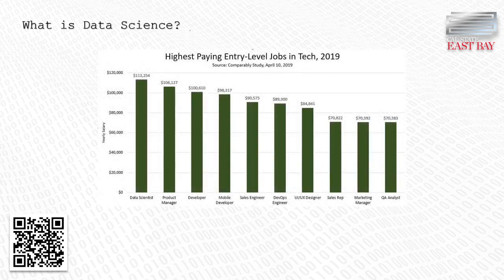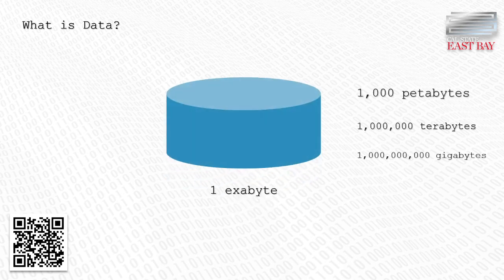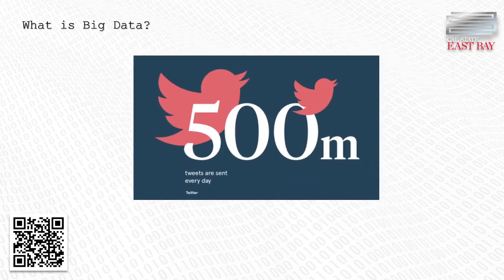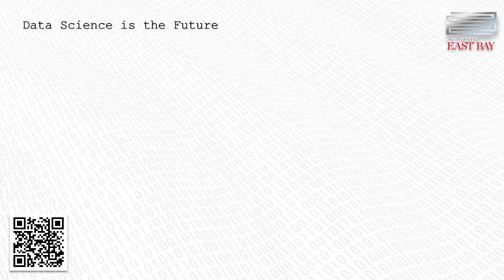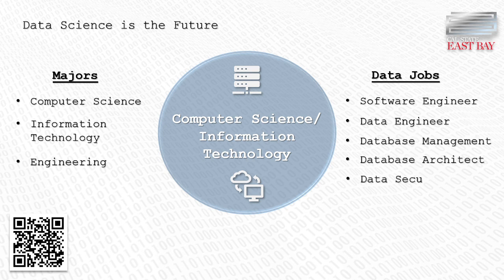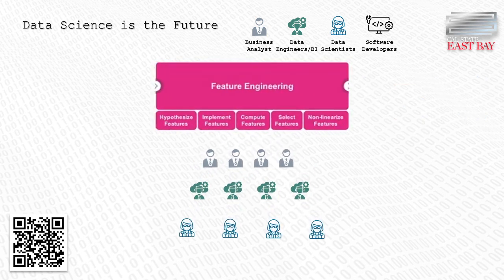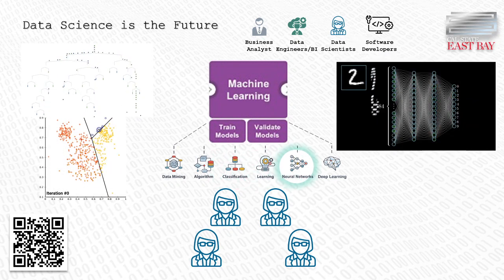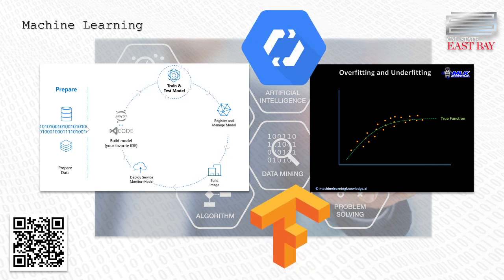CSUEB Data Science Club Official Launch 2020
Welcome!